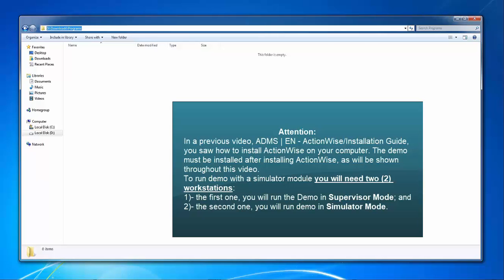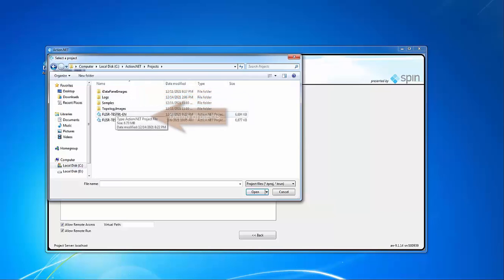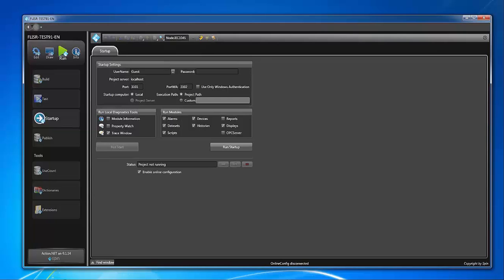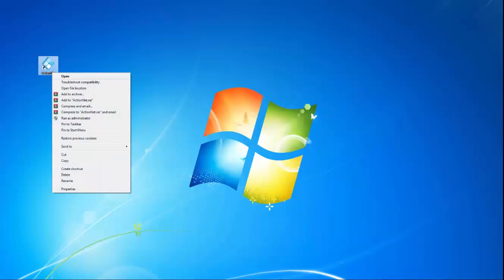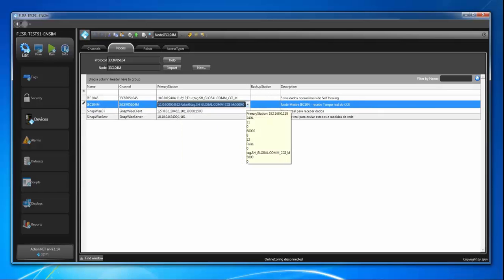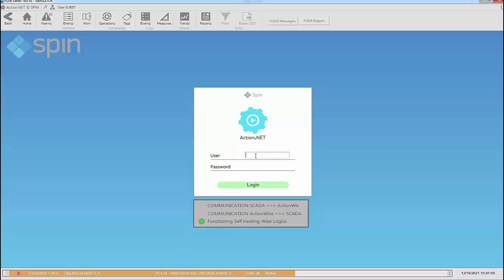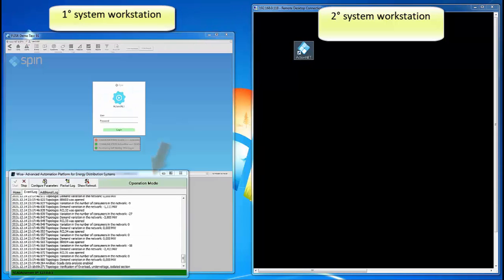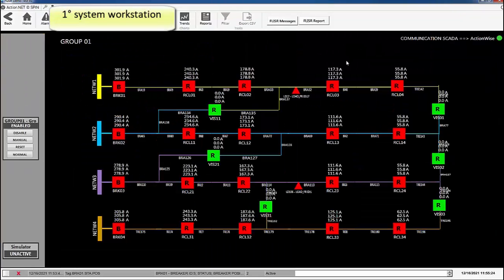ADMS | EN - ActionWise/Demo Installation Guide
ActionWise is SCADA / ADMS / FLISR software that, in real-time, implements the FLISR function (fault detection, isolation, and system restoration) in a distribution network.
This video is a complement to the manual, which shows the installation of the Demo application in two (2) workstations. The Demo application has two (2) projects:
a) Project that runs in Normal Supervision Mode; and
b) Project that runs in Simulation Mode.
The next video will show several simulations.